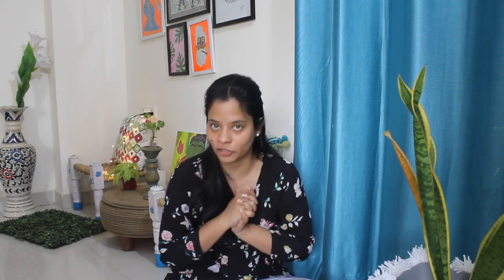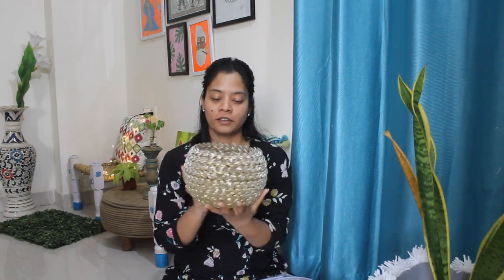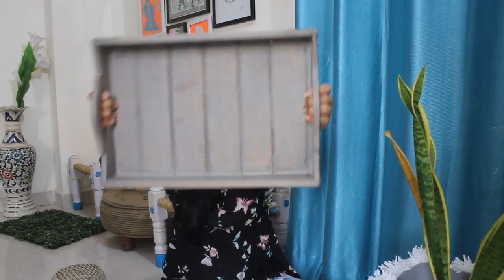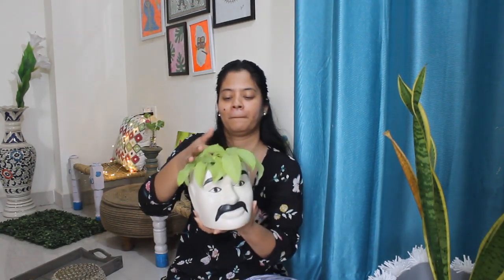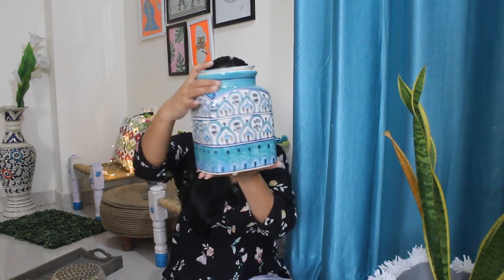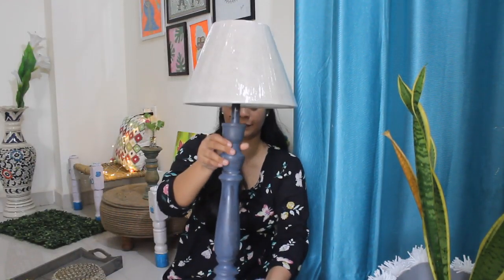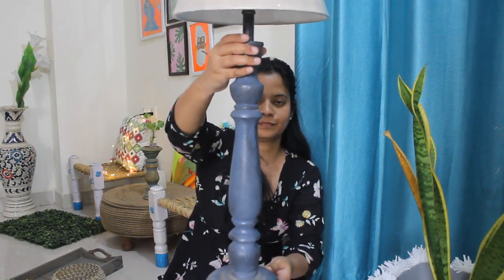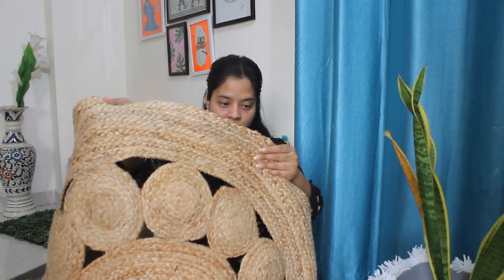Decor Haul Part 2 || Home Decor Shopping || All About Lifestyle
Hi guys
earn with meesho a reselling app, where you can earn by just sharing the products on watsapp or other social media accounts. below is the link from where you can download the meesho app